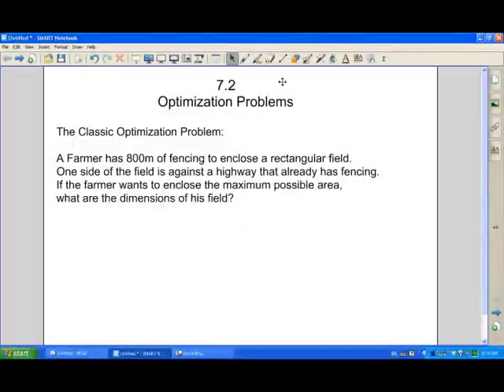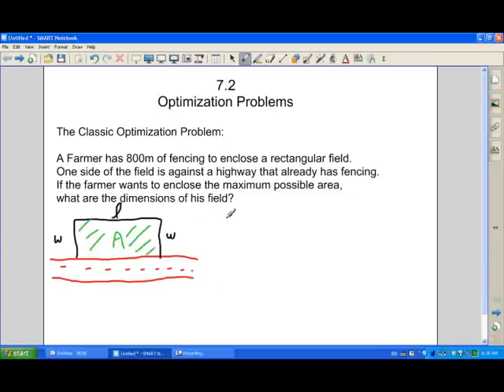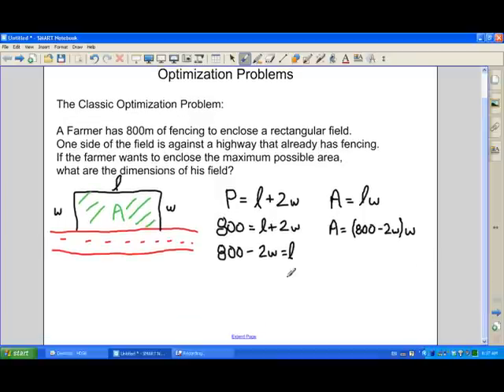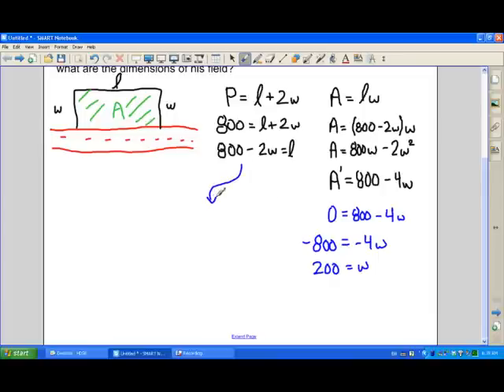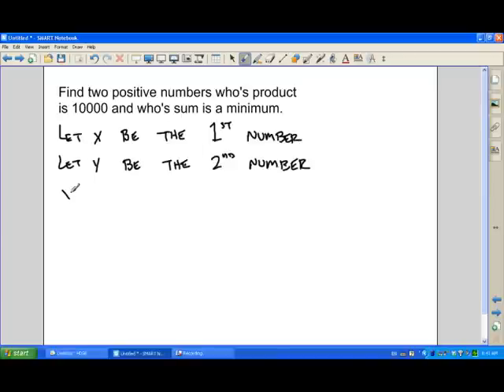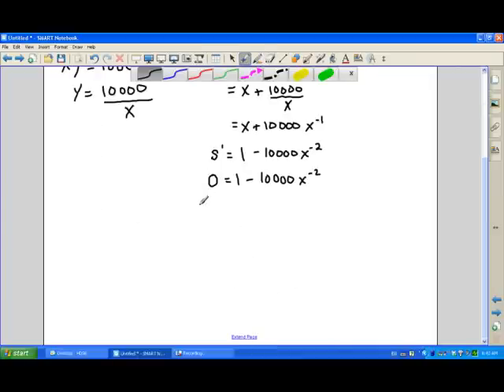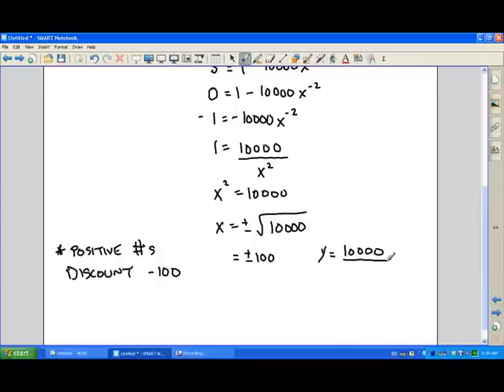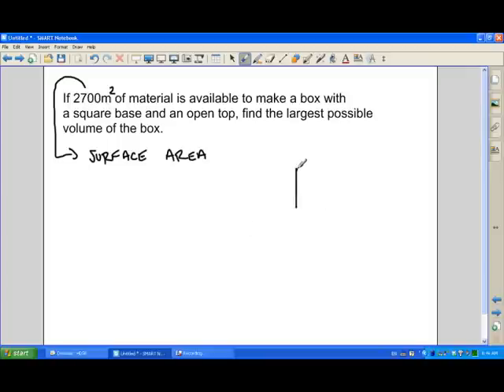7.2 Optimization Problems